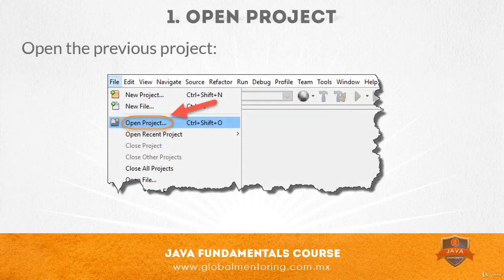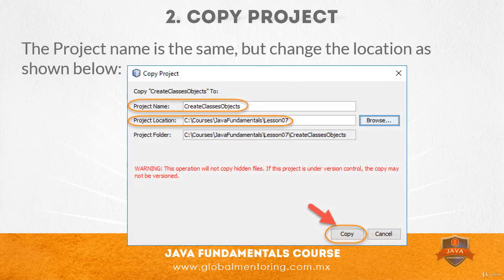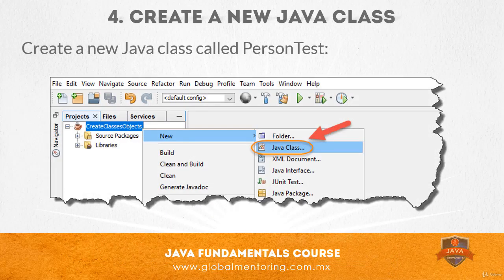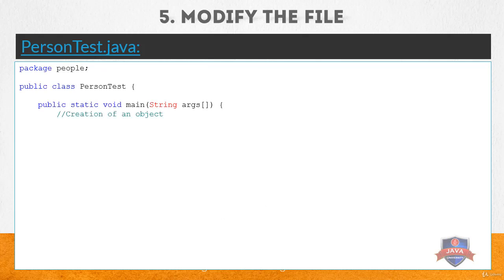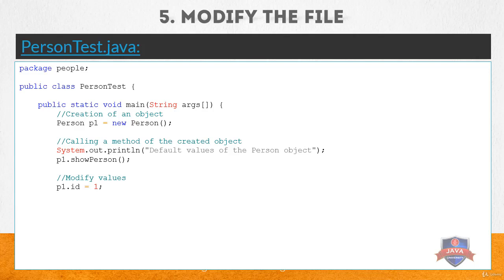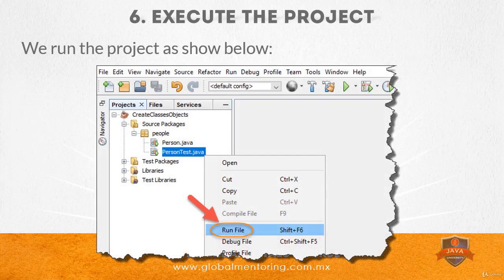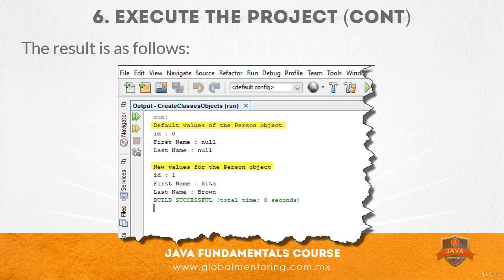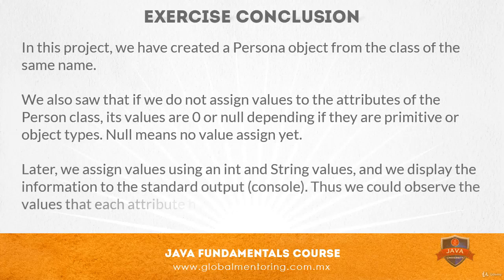31 Exercise Objects In Java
in this video we will Exercise Objects in Java Programming Language

Java University
Lecture 31
Global Mentoring